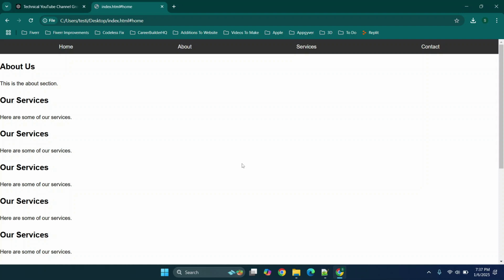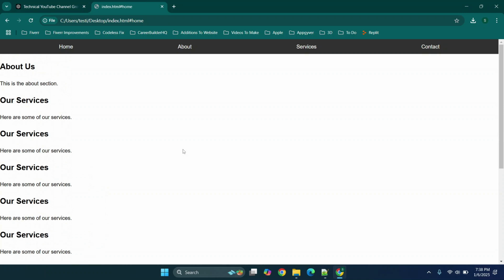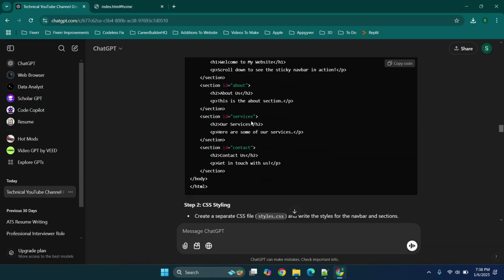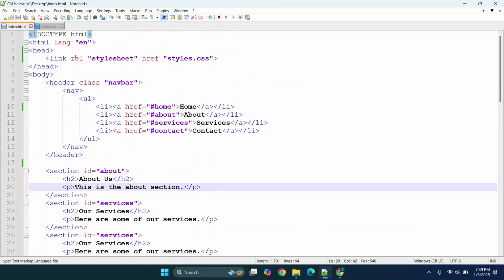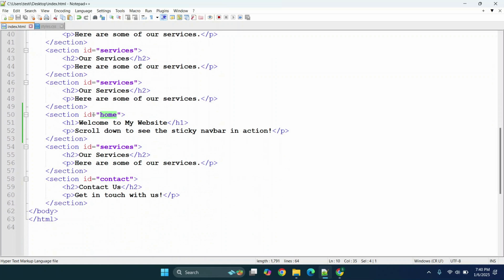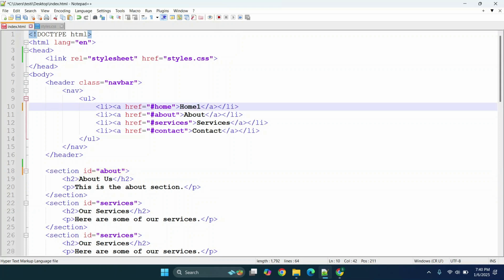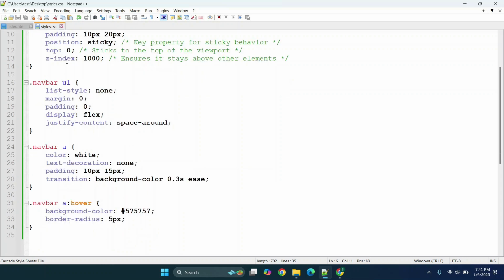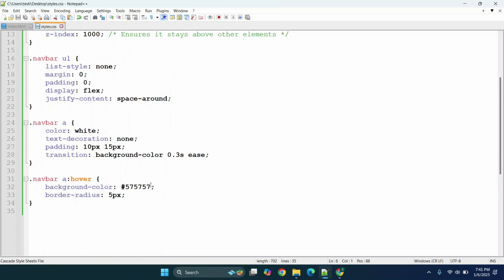How To Create A Sticky Nav Bar In HTML And CSS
Learn how to create a sticky nav bar using HTML and css with this tutorial. Discover step-by-step instructions for seamless integration, enhancing your site's experience.